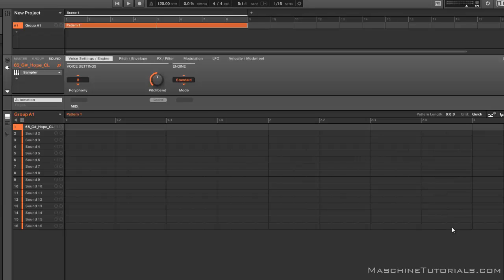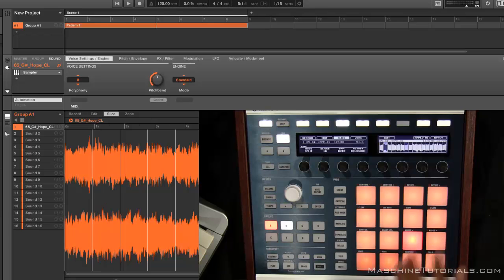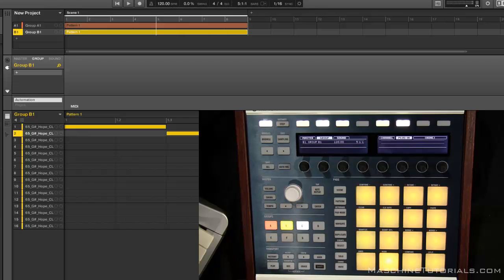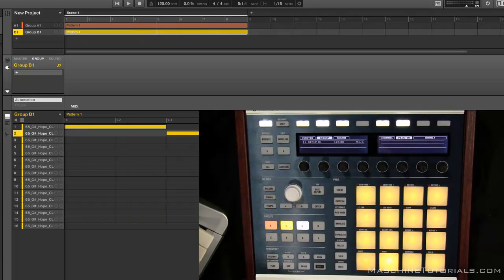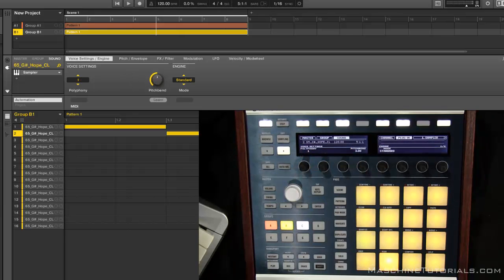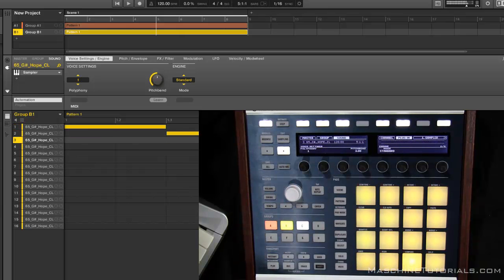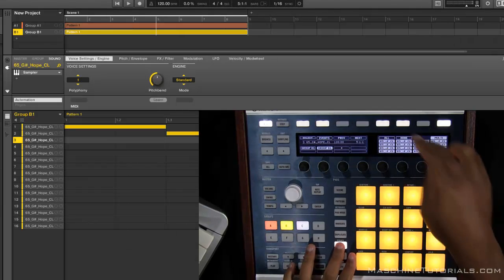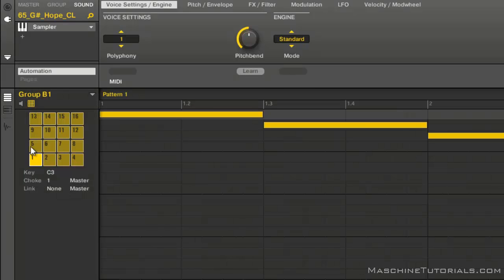Maschine 2.0 samplling tip - make your pads and chops cut each other off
The original site for exclusive NI Maschine Training: Quick video for a question on how to setup your pads to cut each other off since we no longer have the group poly setting for quickly making this happen.